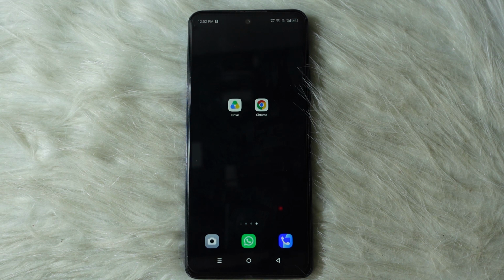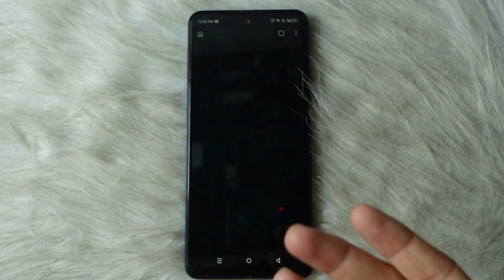How to Fix Venmo Transfer Failed! (Easy Step by Step Troubleshooting Guide 2026)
Are you seeing a transfer failed error on Venmo? In this step-by-step tutorial, you'll learn how to fix Venmo transfer failed issues, troubleshoot common transfer problems, and successfully send money from your Venmo account. This beginner-friendly guide explains the most common reasons Venmo transfers fail and how to resolve them.

In this video, we'll show you how to check your Venmo balance, verify your bank account, review payment limits, update the Venmo app, check your account status, confirm recipient information, and fix common transfer errors. Whether you're using Venmo on Android or iPhone, these steps will help you troubleshoot transfer problems quickly.

You'll also discover useful Venmo tips, including checking linked bank accounts, avoiding declined transfers, improving account security, verifying your identity, and managing payment settings. Understanding these troubleshooting steps can help you complete transfers smoothly and avoid future issues.

By the end of this video, you'll know how to fix Venmo transfer failed errors step by step and get your money transfers working again.